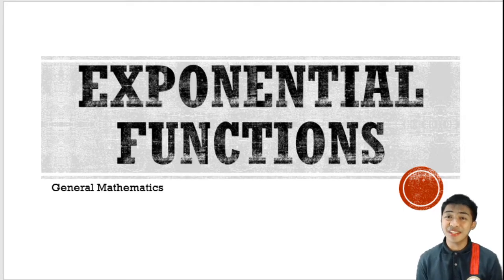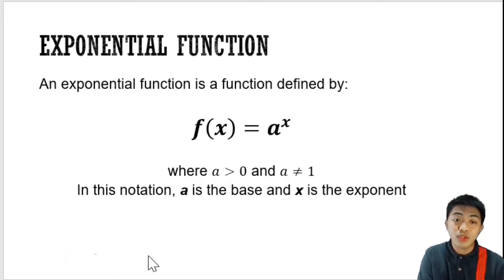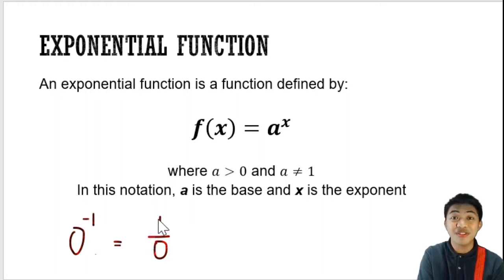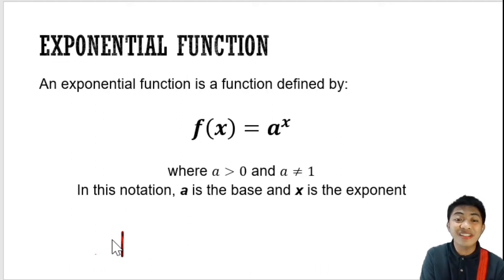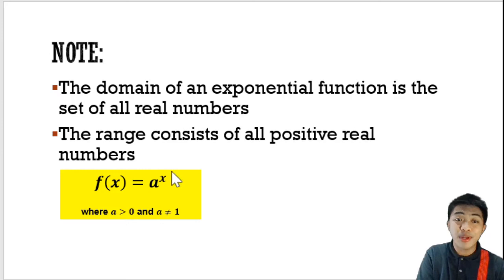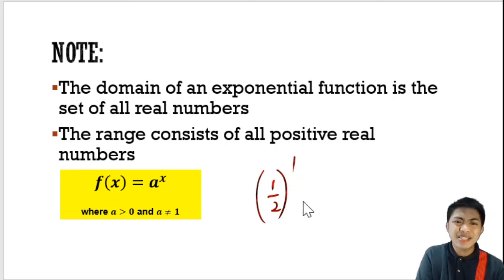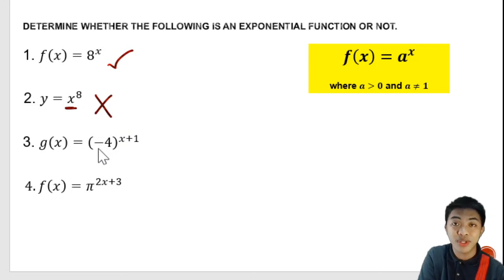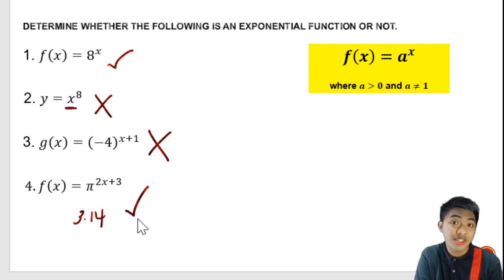Exponential Functions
Hoping you already know the laws of exponents.
Note:
A negative number raised to a fraction with even denominator is imaginary.
Zero raised to a negative number is undefined.
Zero raised to zero is indeterminate.